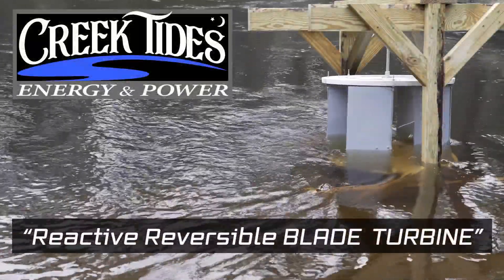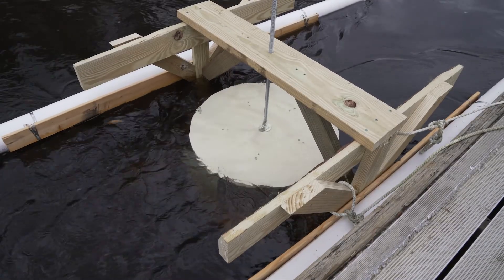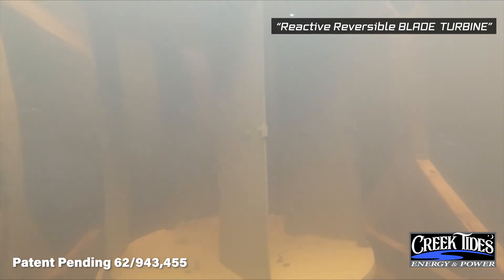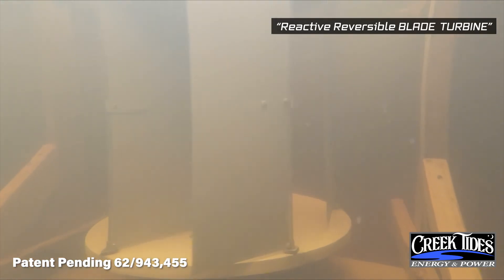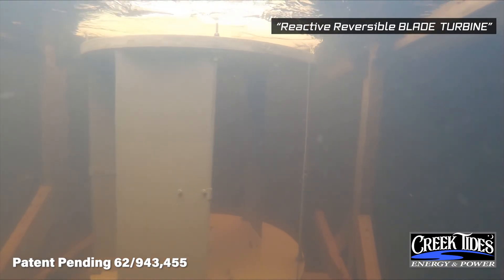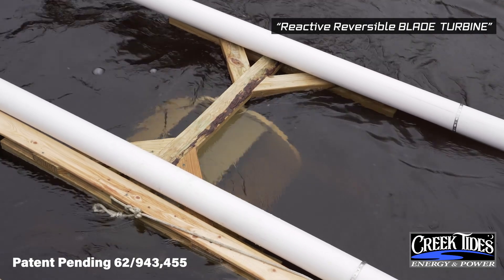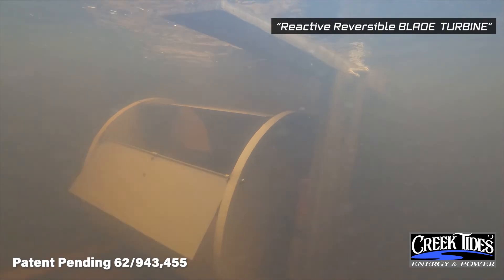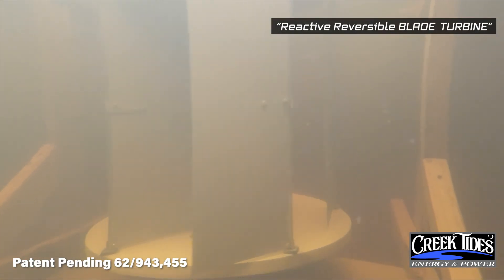Reactive Reversible Blade Turbine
Creek Tides Energy & Power, proudly presents the Reactive Reversible Blade Turbine.

This new, patent-pending design provides an ingenious solution to hydro-power generation from slow-moving currents like: river, tidal and ocean.

Prior to our design, it has been difficult to harness the unlimited-power from these sources, due to the inefficiency of fixed-blade turbines.

To solve this problem, the Reactive Reversible Blade Turbine features blades that pivot to capture the maximum force of the water current to propel the turbine, then pivot again on the back-side to a neutral position, then slice through the water with almost zero-drag as the blades return to create torque continually.

This design marks a milestone for turbine development.  It works vertically, horizontally, and bi-directionally, making it perfect for tidal applications.

Visit CreekTides.com to learn more.